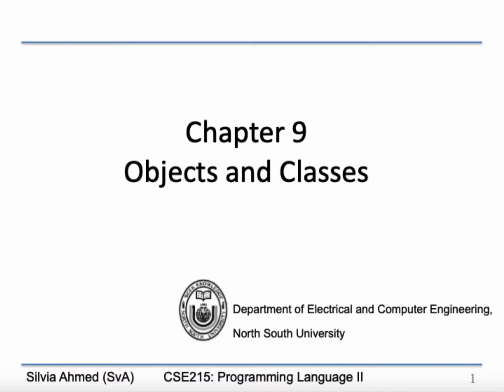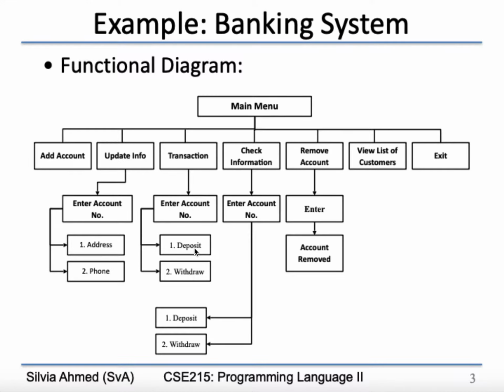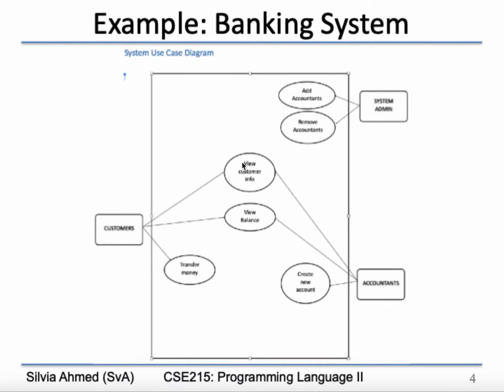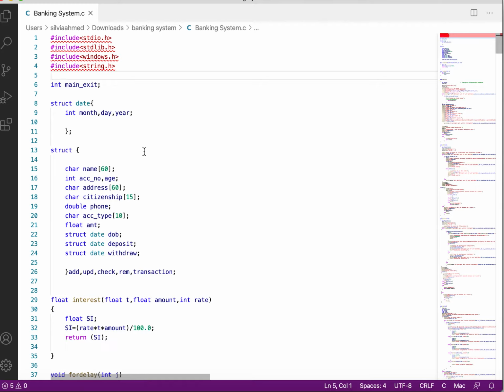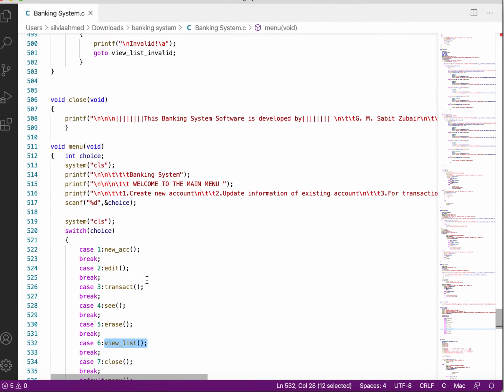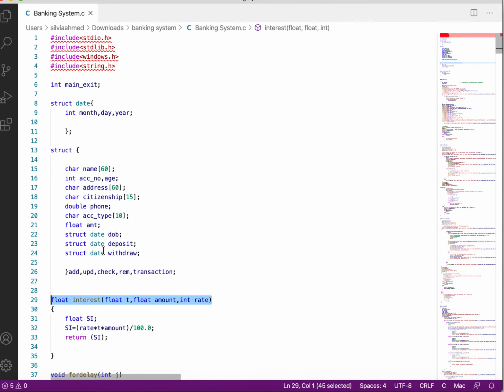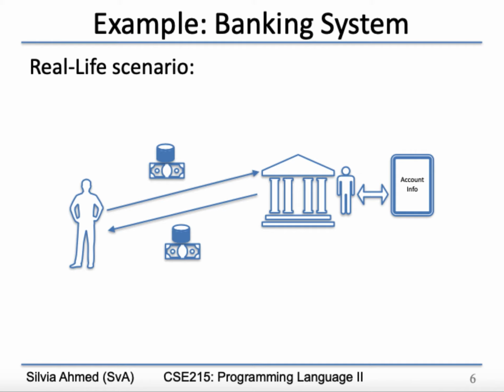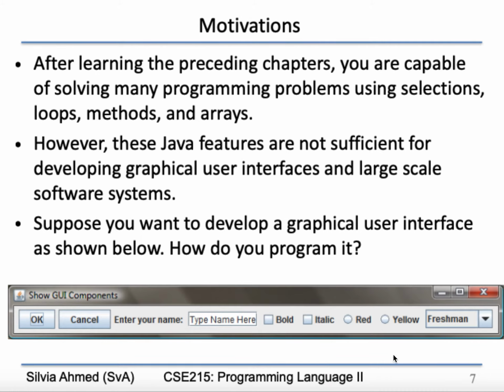7 1 OOP Intro Motivation